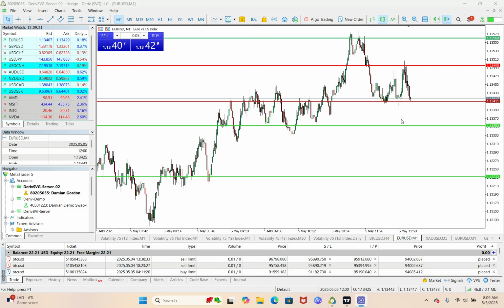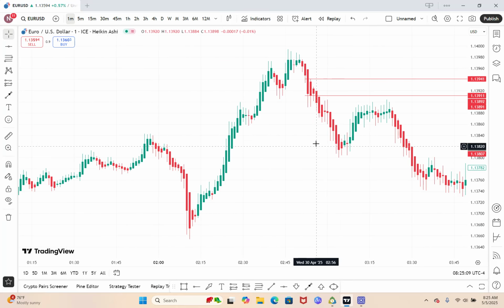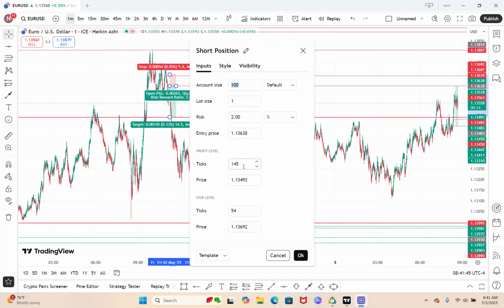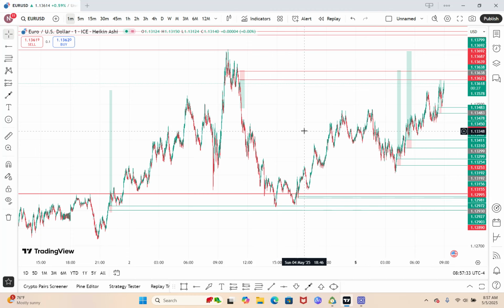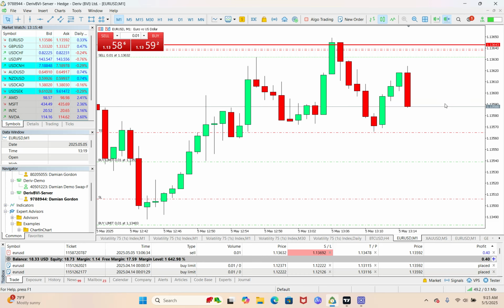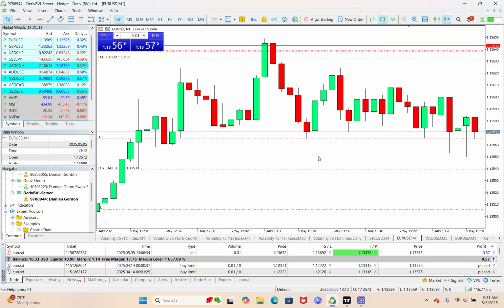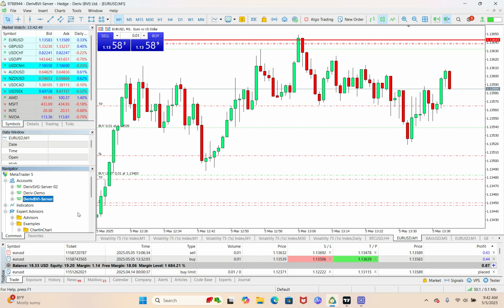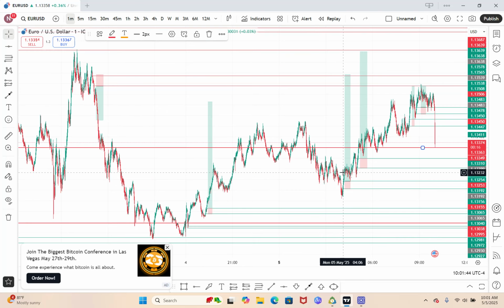Forex Live Trading Session May 5, 2025 ($20 Account)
How to trade growing a small account from $20. Live trading session May 5, 2025.

Trading Rules:
1. No trading strategy is 100 % successful
2. Don't risk more than 2 % of your account balance on one trade.
3. Use a 1:2 or 1:3 risk to reward ratio.
4. Trade your system over and over win or lose.